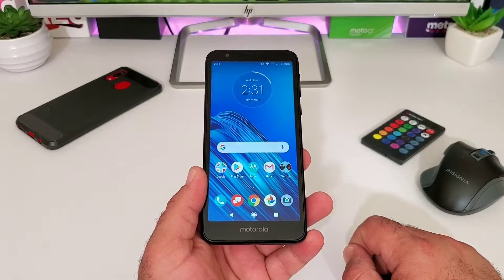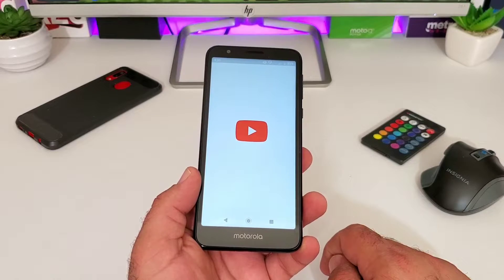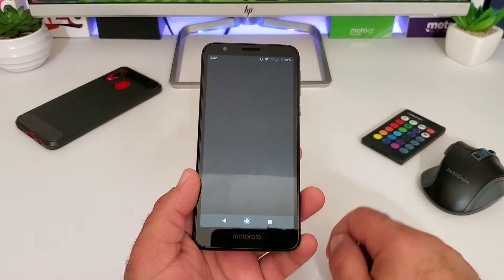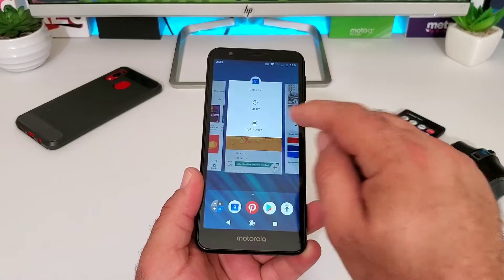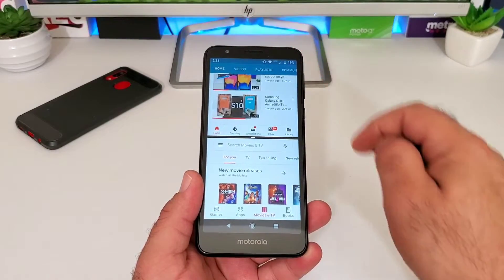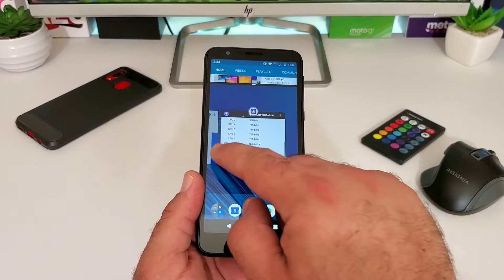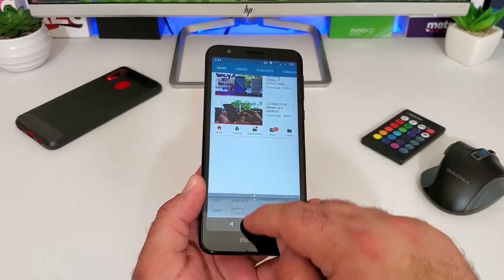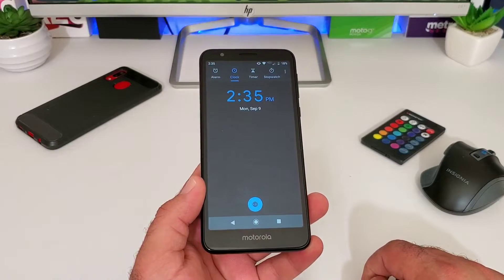Moto E6 How to enable Split Screen Multitasking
Hi everyone welcome back to another video. Today's video I share with you how to activate split screen Multitasking On your Moto E6